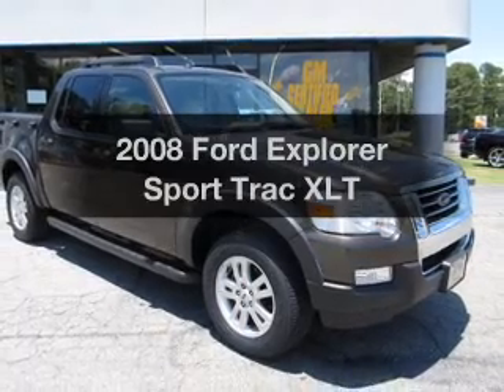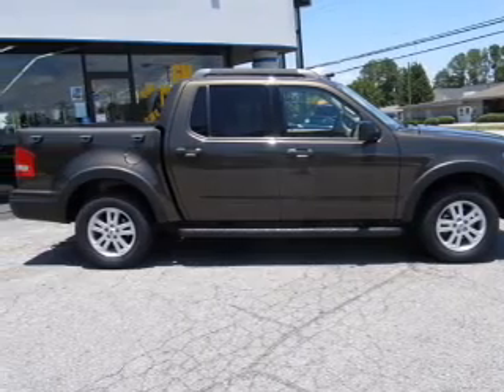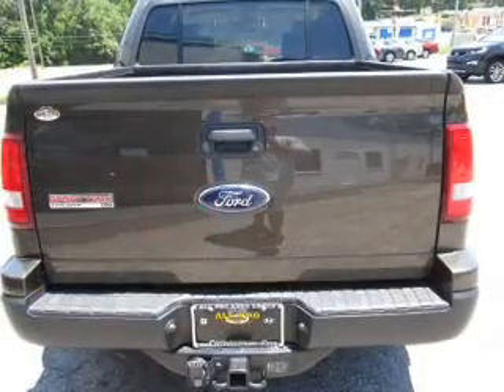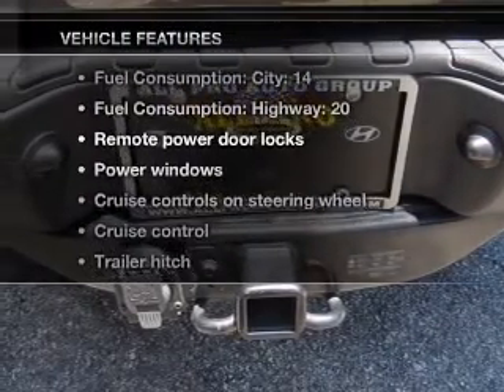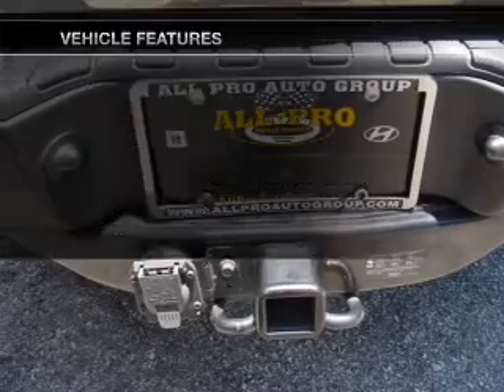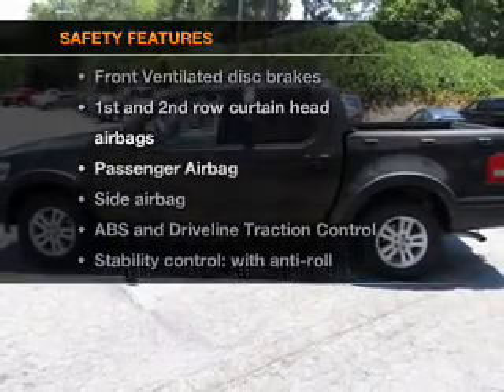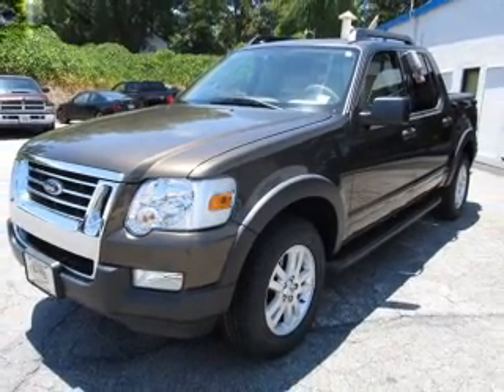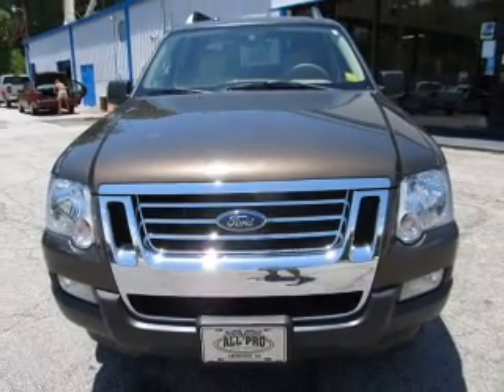2008 Ford Explorer Sport Trac - LAGRANGE GA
Year: 2008
Make: Ford
Model: Explorer Sport Trac
Trim: XLT
Engine: 4.0 liter 6 cylinder 12 valve
Transmission: 5-Speed Automatic
Color: Brown
Mileage: 35654
Address:
709 NEW FRANKLIN RD